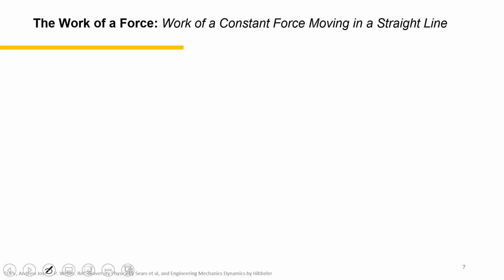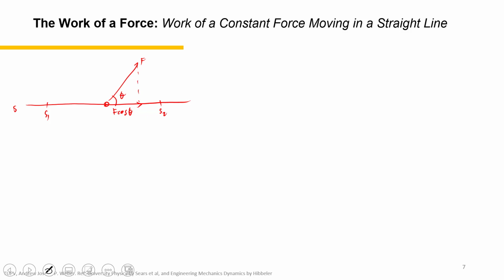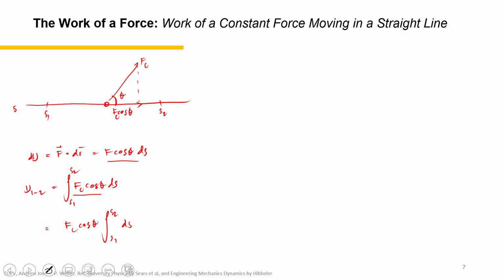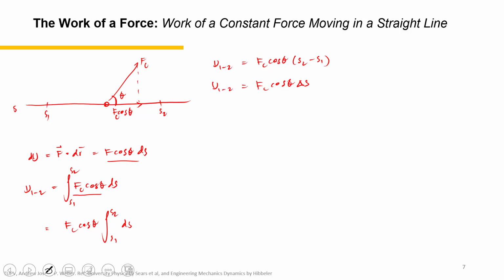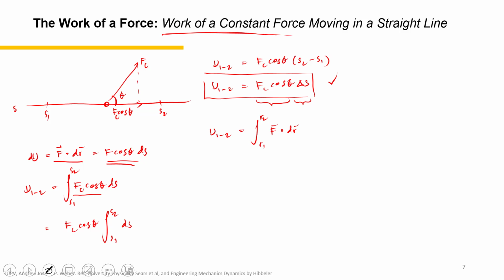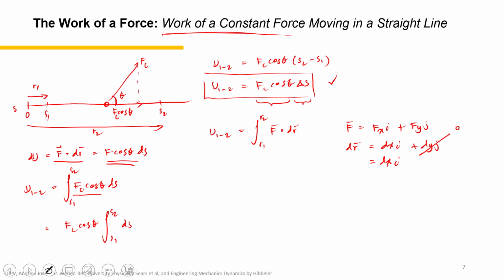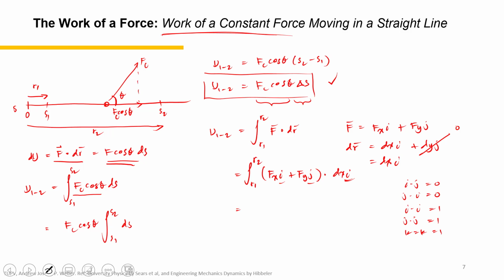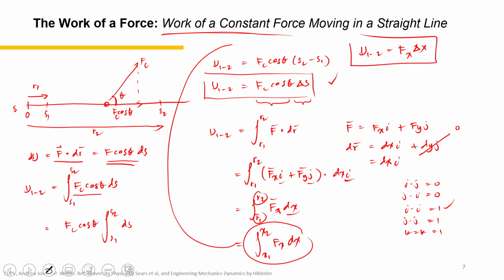Week 10.2 Kinetics of a Particle: Work and Energy: Work of a Constant Force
In this topic we will analyze motion of a particle using the concepts of work and energy. The resulting equation will be useful for solving problems that involve force, velocity, and displacement.